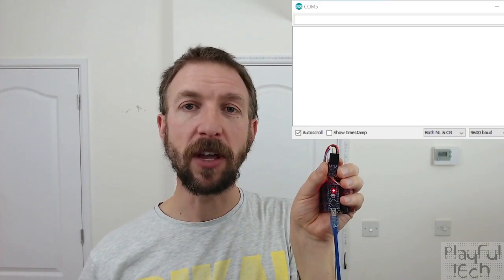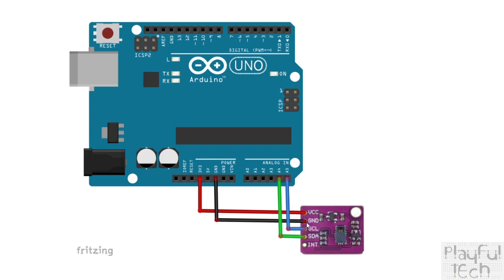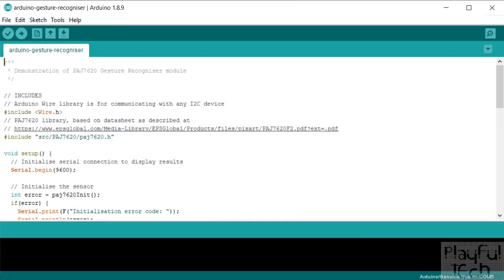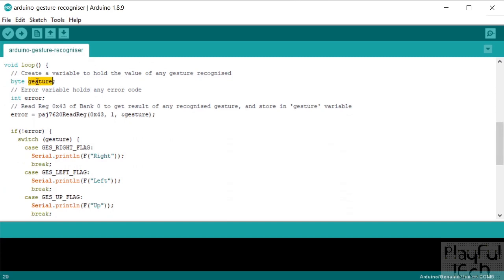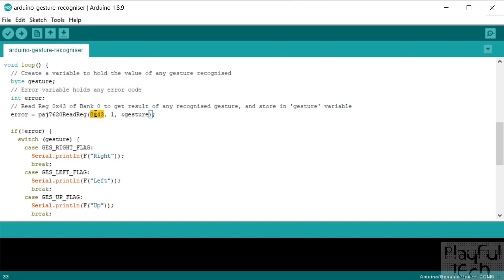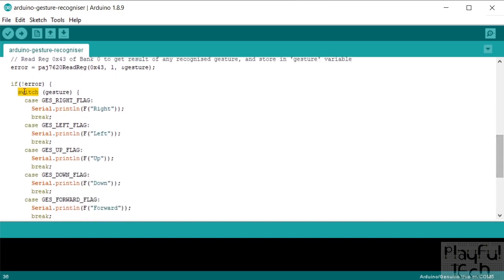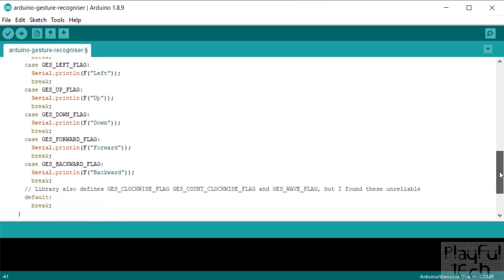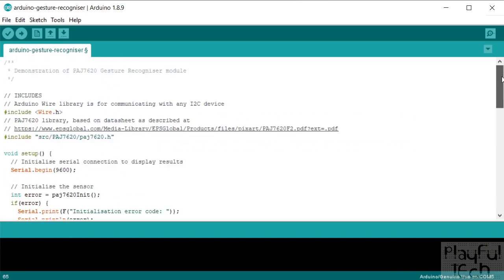Arduino Gesture Recognition with PAJ7620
This is a short video tutorial demonstrating how you can recognise simple hand gestures (waving up, down, left, right, forwards, and backwards) using a PAJ7620 sensor module and an Arduino.

Part of my Escape Room Tech Advent Calender for 2019!